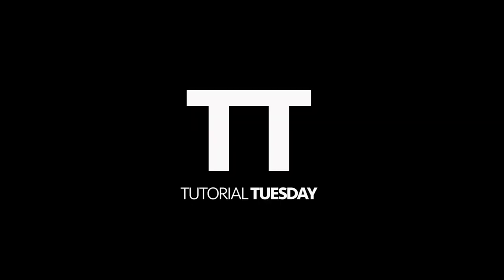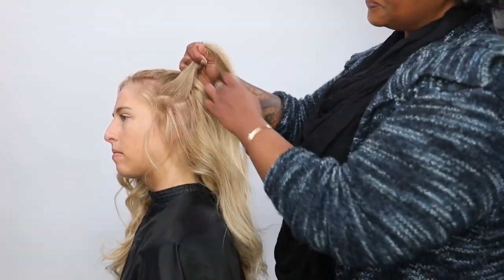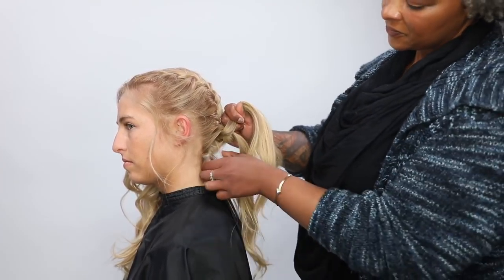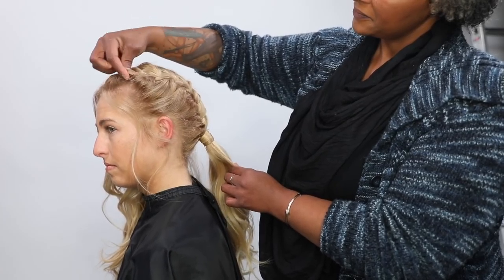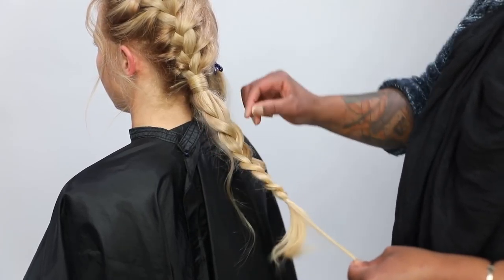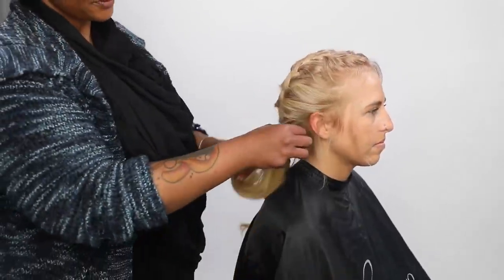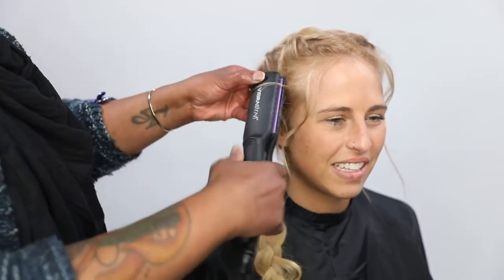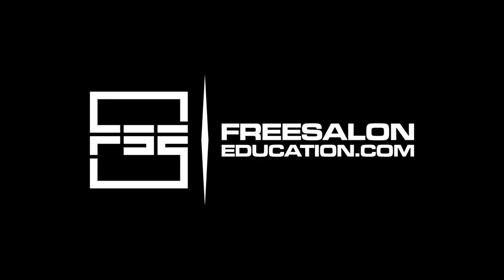Festival Braid Tutorial - Full Step By Step | French Braid Tutorial Tuesday